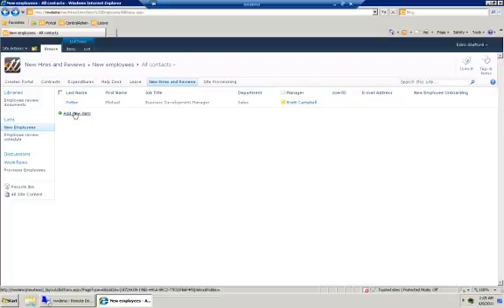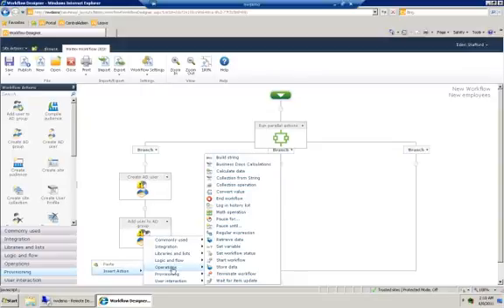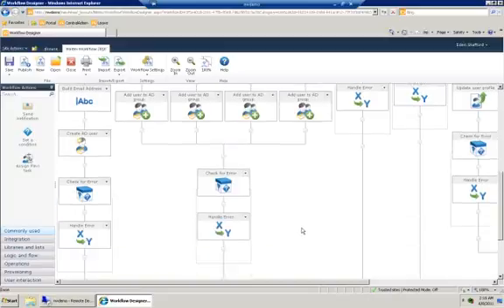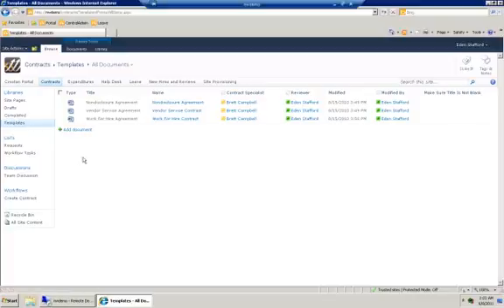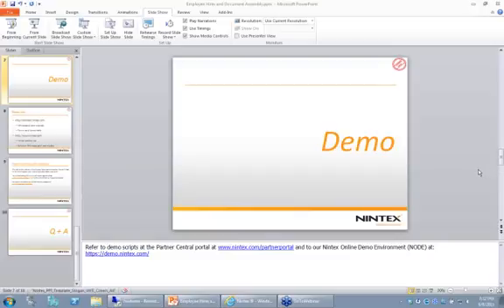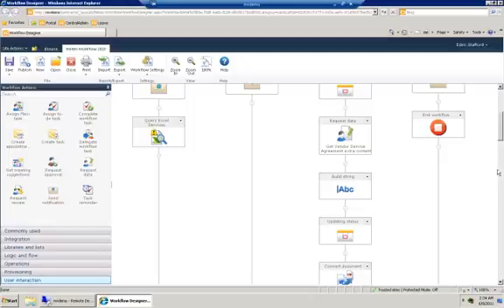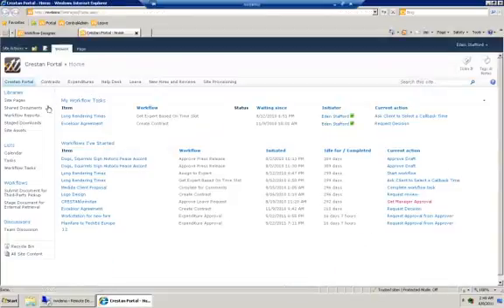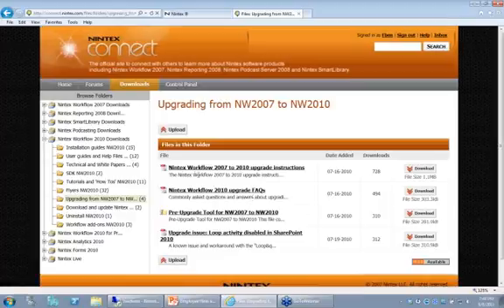NW Design Tips Webinar June 2011